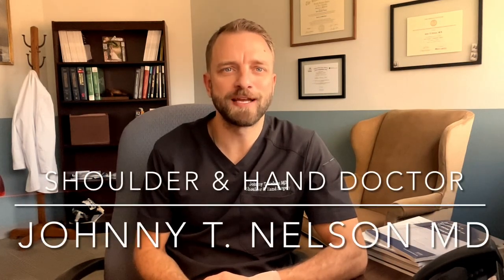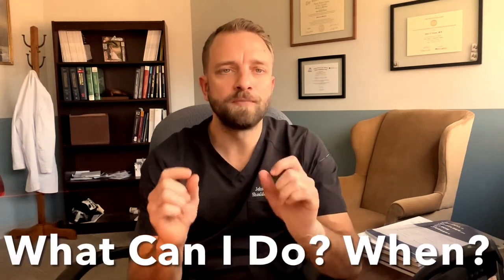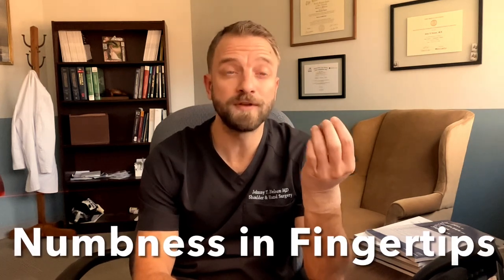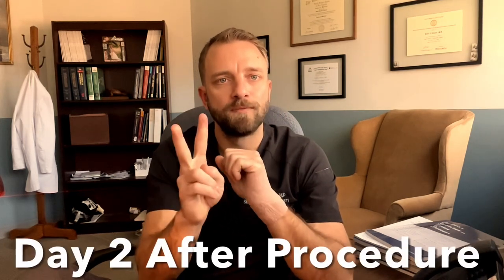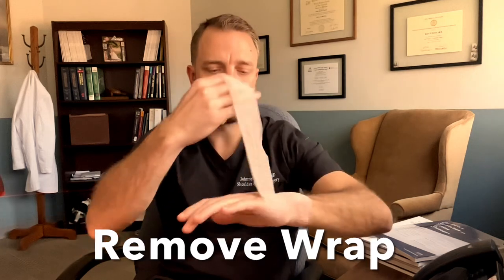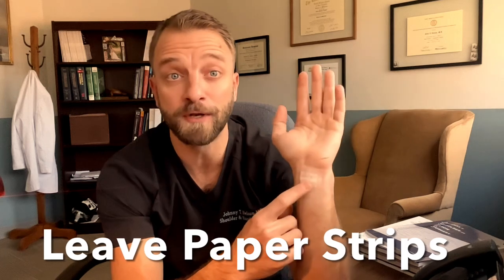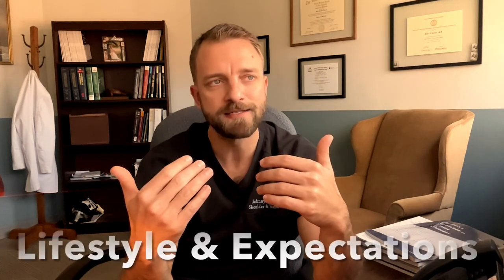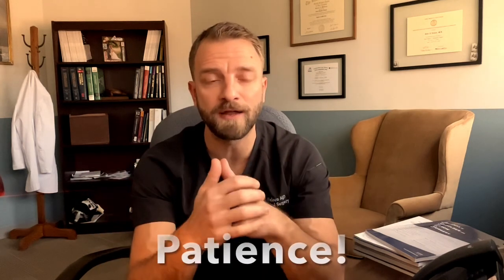Healing After Ultrasound-Guided Carpal Tunnel Release - Johnny T. Nelson MD - Raleigh Upper Ex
Dr. Johnny Nelson gives an extensive explanation of healing after ultrasound-guided carpal tunnel release surgery.

Ultrasound-guided carpal tunnel release is a technology that is changing the way carpal tunnel is treated. You can have relief of your symptoms, even on both sides at once, without costly and risky anesthesia, without open incisions on your palm, and without a painful tourniquet during surgery.

What are the different types of carpal tunnel release?

Dr. Johnny Nelson is the first and only orthopaedic surgeon in the RDU area to offer micro-invasive carpal tunnel release with ultrasound guidance. He is is a fellowship trained shoulder and hand specialist in Raleigh, NC. In addition to being a carpal tunnel surgeon, he specializes in care of complex shoulder injuries and conditions such as rotator cuff tears, shoulder instability, shoulder arthritis and replacements.